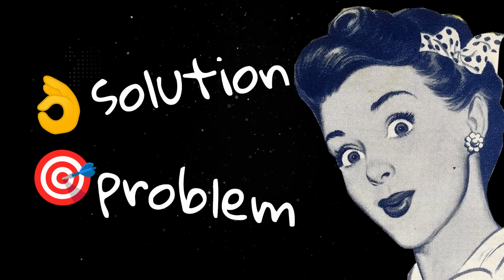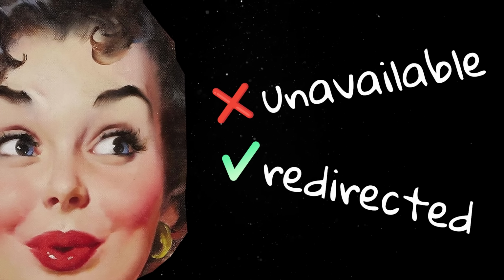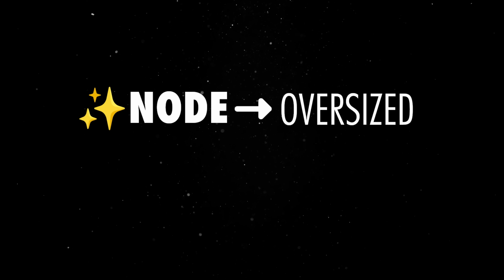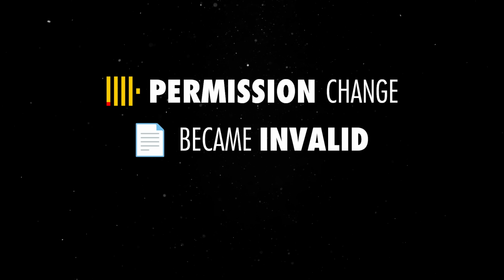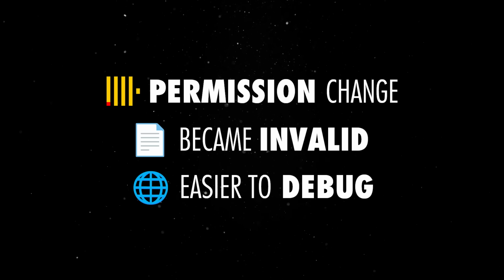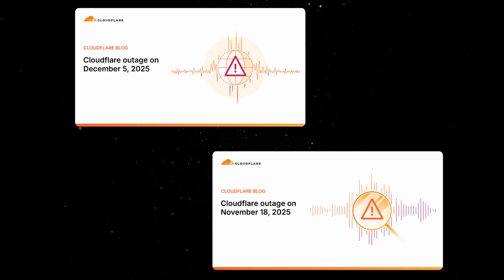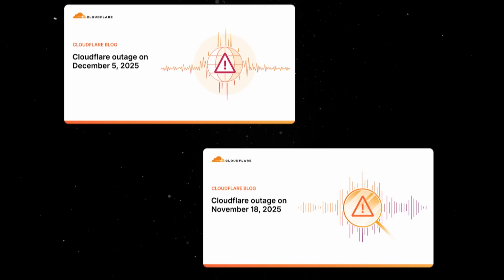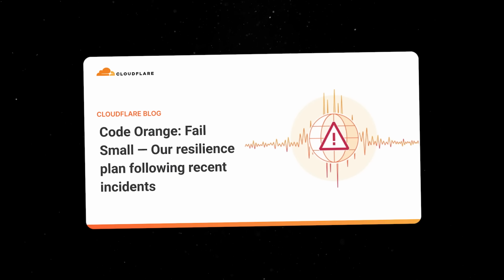How pros build truly resilient systems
A quick look at Cloudflare's architecture and how they build reliable systems.

💬 Topics:
- Global configuration and global failures
- Canary deployments
- Internal configuration and external output
- Graceful degradation and availability
- Blast-radius isolation